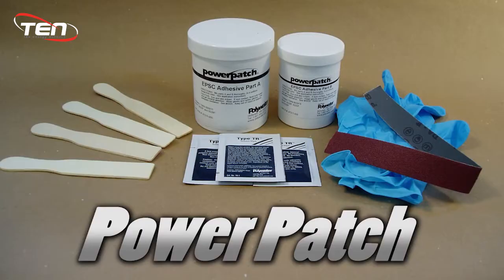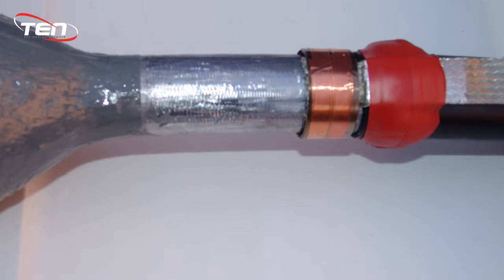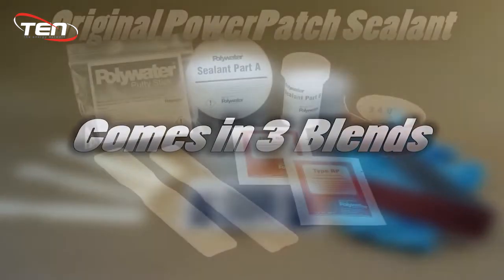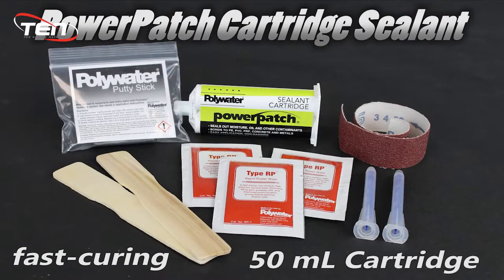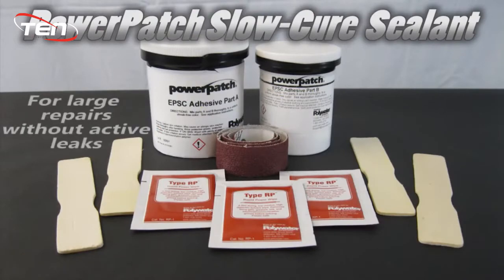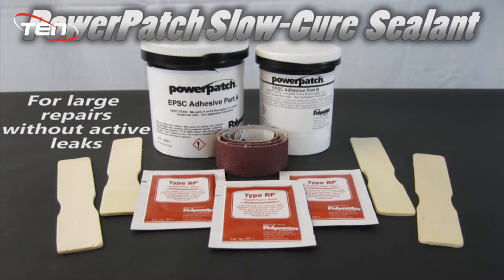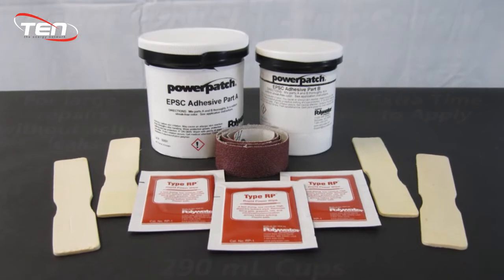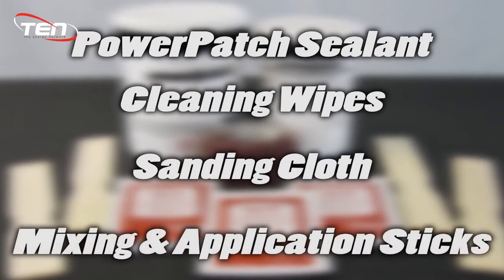PowerPatch Transformer Leak Repair System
Polywater® PowerPatch® allows for the repair of active transformer leaks, in the field, without equipment shutdown.